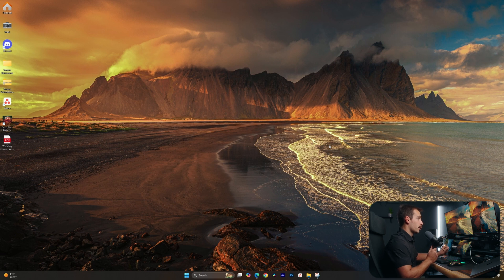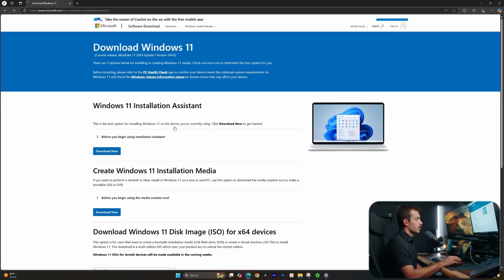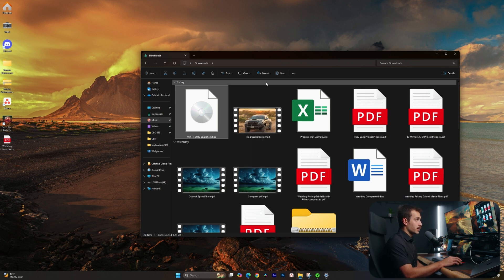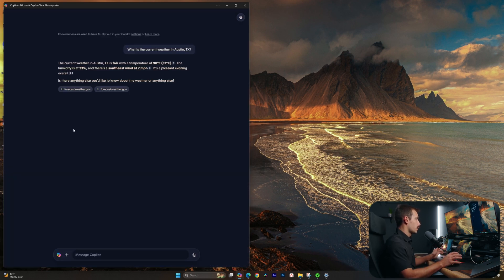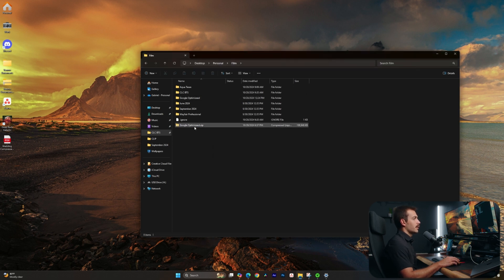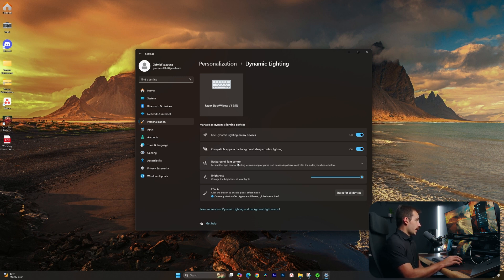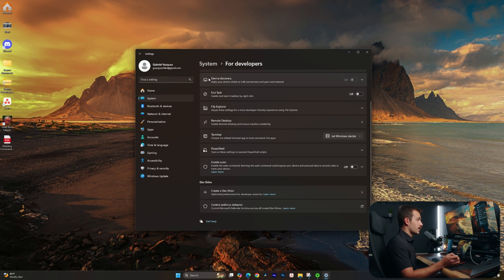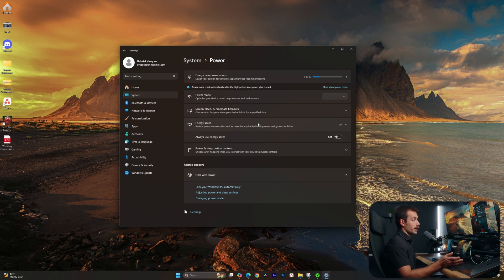What's New in Windows 11 Version 24H2 | Windows 11 Version 24h2 Features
Excited to see what’s new in Windows 11 Version 24H2? This update brings several powerful features and improvements to enhance your experience. In this video, we’ll cover:

Integrated CoPilot: Windows now includes CoPilot, an AI assistant designed to help you work smarter, find information, and automate tasks directly within your workflow.
Dynamic Lighting: Personalize your lighting setup with Dynamic Lighting, allowing seamless control over RGB peripherals and synchronized lighting across compatible devices.
Performance Enhancements: Enjoy faster system responsiveness, improved multitasking, and reduced CPU usage for a more efficient experience.
Sudo Command: Power users can now use the Sudo command, adding a layer of advanced control and functionality to the Windows environment.
Stay up-to-date with these features to make the most of Windows 11!